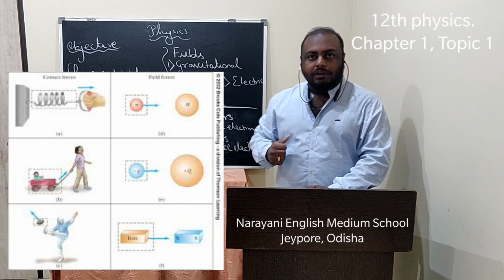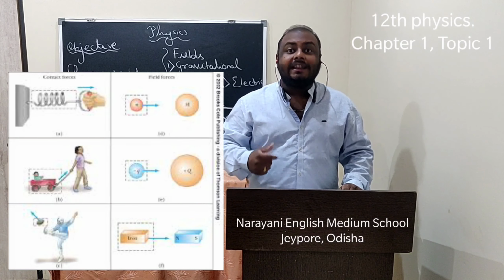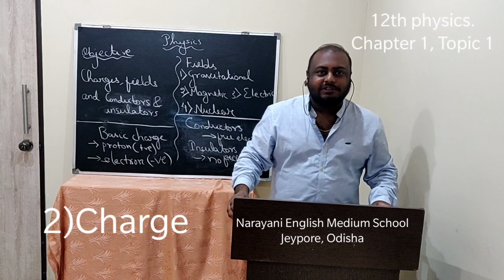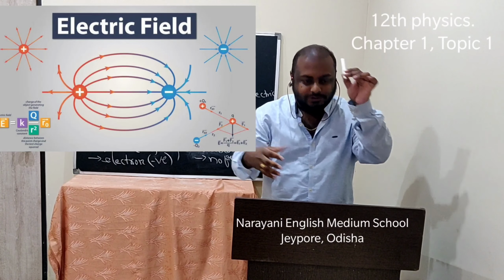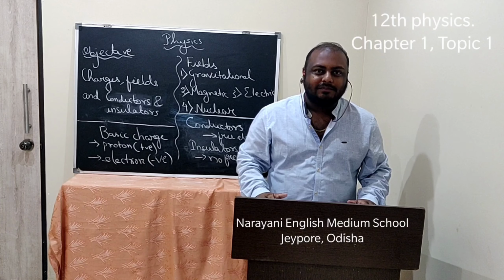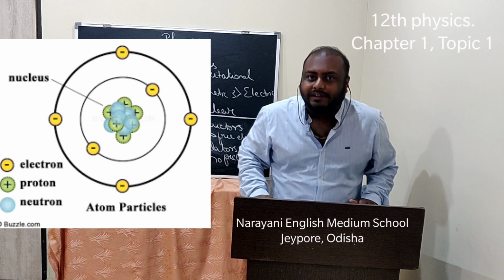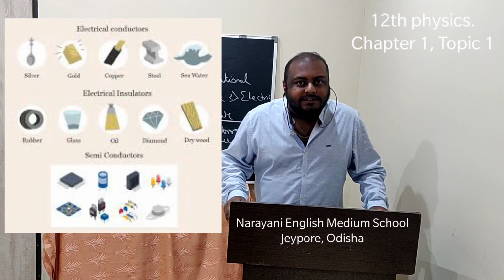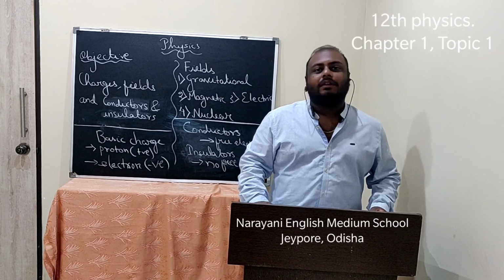Physics class 12 chapter 1 - topic 1- electric charge, field, conductors and insulators.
Chapter - Electrostatic field and charge. Topic- Electric charge, field , conductors and insulators.